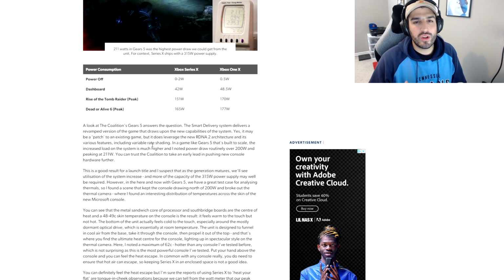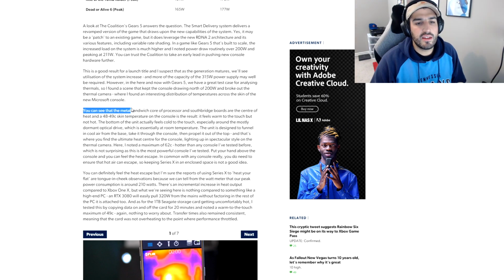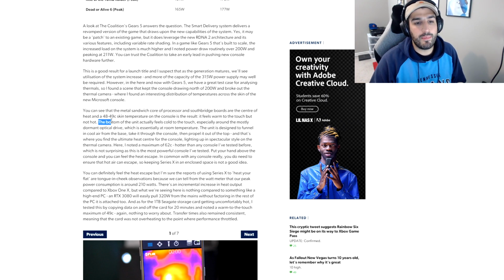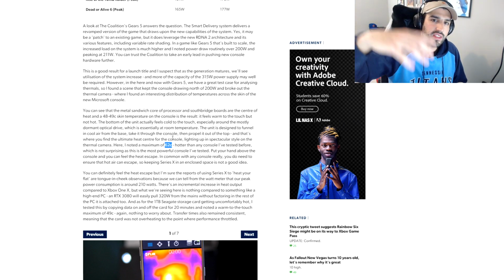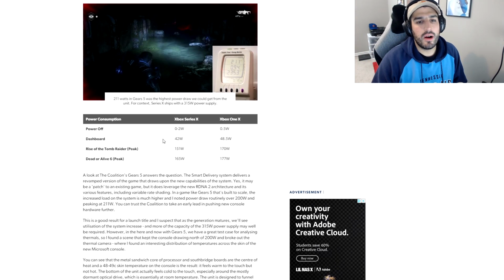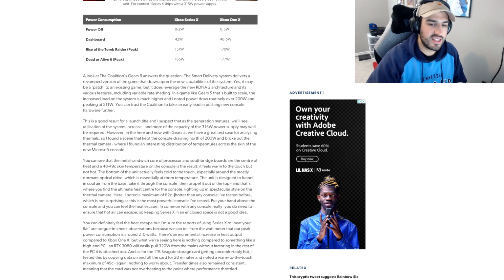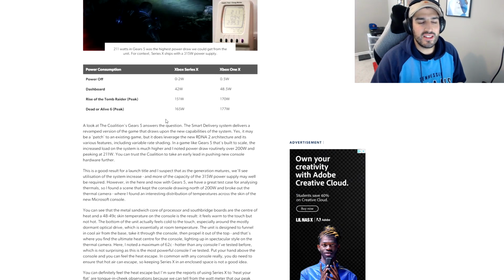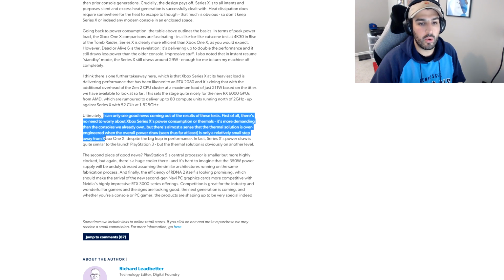XBOX SERIES X - Powerful, Efficient, and Over Engineered (Digital Foundry Results)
Digital Foundry released their results for the cooling and power efficiency of the Xbox Series X.